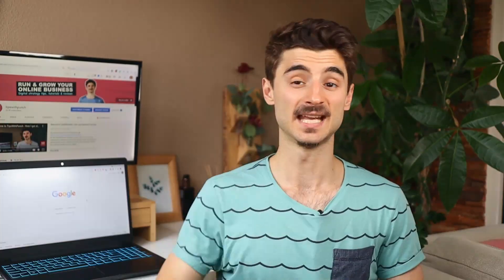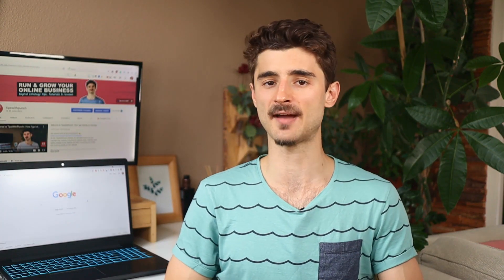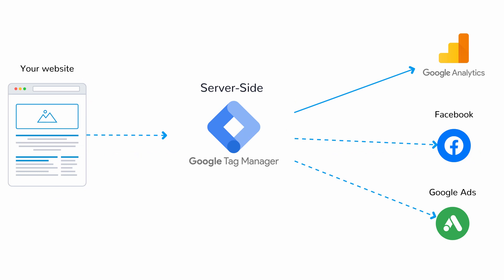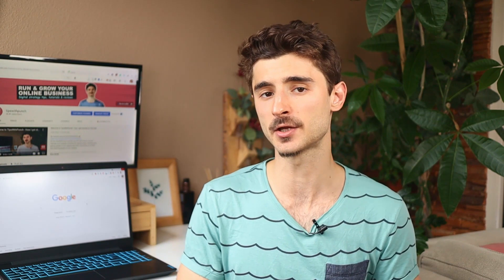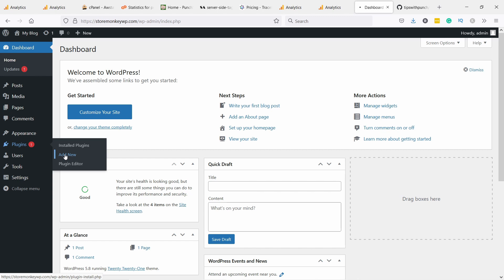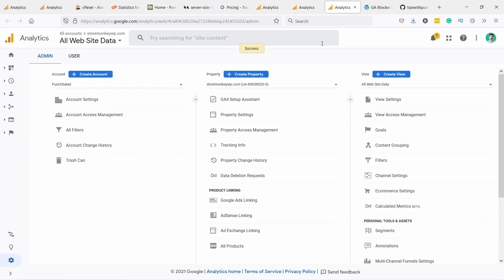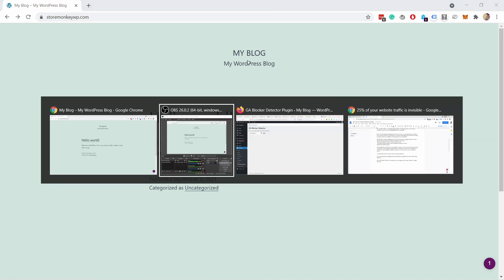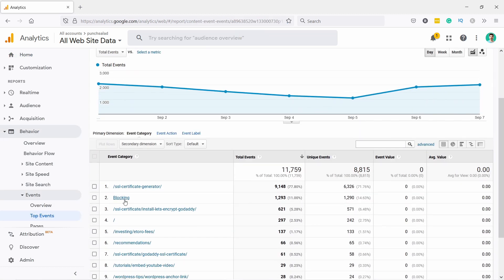YOU ARE MISSING 25% of Your Website Traffic in Google Analytics! Here is why...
In this video, I will explain why you are missing up to 25% of your website traffic in Google analytics. And other web analytics tools.

The biggest reason you are missing traffic in GA is ad blockers. Because most of them also block Google analytics code from loading. That prevents tracking on your website.
And the other reason is something called Intelligent Tracking Prevention or ITP, and in summary, it’s your browser blocking cookies and some scripts.

If you use shared web hosting and you have cPanel, you can check the actual visitors to your server. But keep in mind that this also shows robots visiting your website, like Google bot when it crawls your website. Let me show you how to check this.

Now to avoid ad blockers completely, but still, keep the same quality of data as before you need to consider server-side tracking.

In a nutshell, Server-side tracking just means that your server does the tracking instead of sending the data to a third party like google with Javascript.

Now your server might forward the data to Google, but the visitor’s browser will not know about this.

Now you could code everything from scratch, but luckily there are few solutions out there.

For example, server-side Google tag manager is perfect if you are an advanced Google tag manager user. Or you can sign up for services like dataeldorado or tracedock.

With these services, after initial setup, they will do everything for you. But you have less control. In terms of price, they differ a bit, so it really depends on the number of monthly visitors.